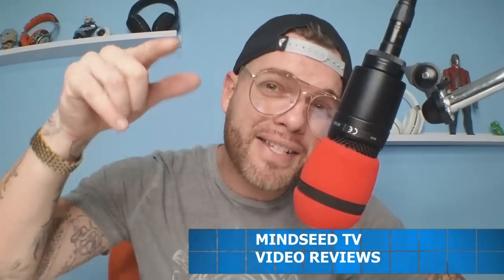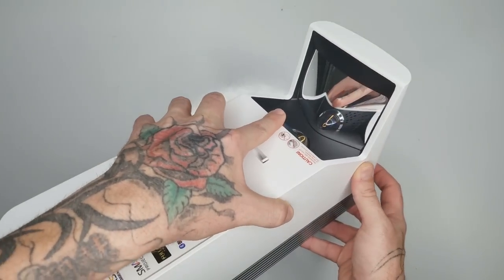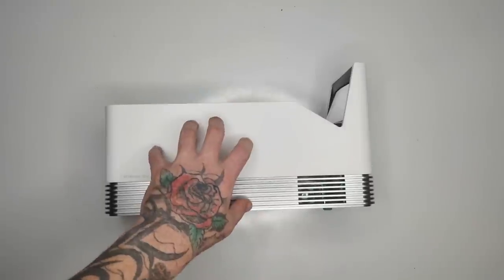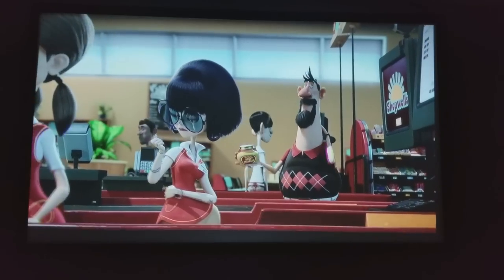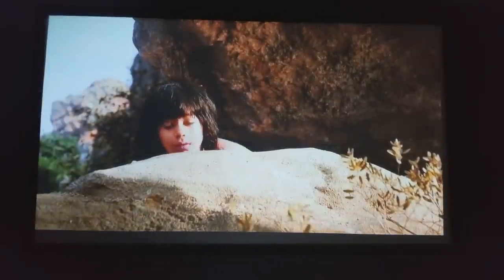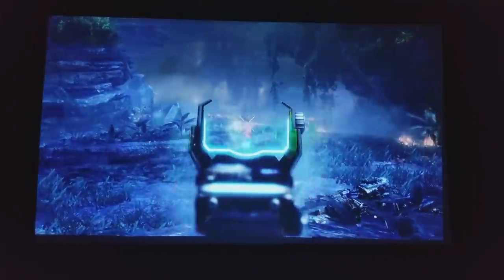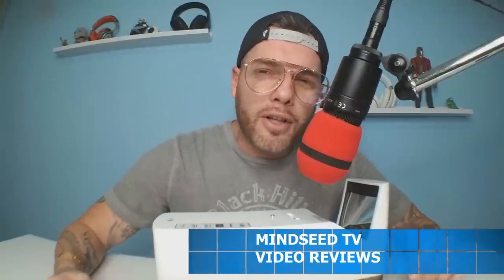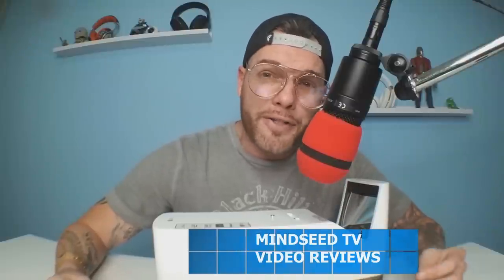Best Ultra Short Throw Projector 2017 | LG Probeam HF85JA Review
Best Ultra Short Throw Projector LG Probeam HF85JA Review
Now on Sale (amazon)
My Projector Screen (amazon)

DONE!

In Todays video we will check out the LG Probeam UST HF85JA Model. This is the first UST on the channel and many people have requested that I get my hands on one of these! Well today, we got it! I'm just as excited as you are to find out how awesome this thing actually is so lets find out together! Lets Rock!

Be sure to check their website for more specs